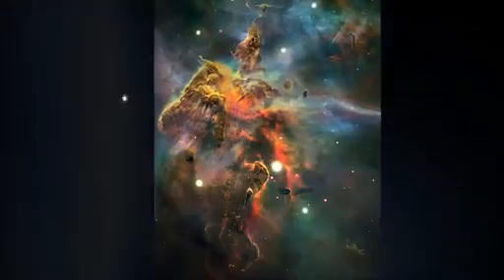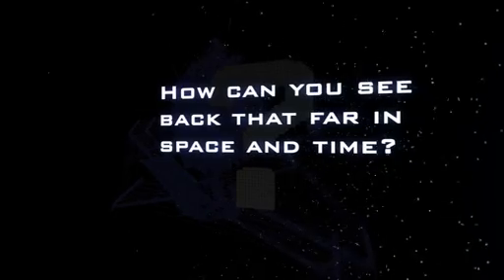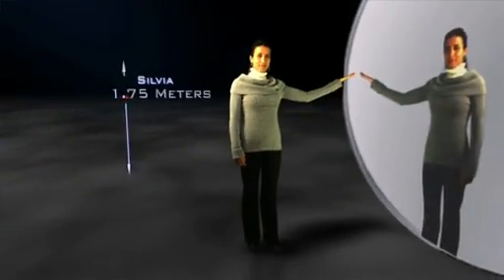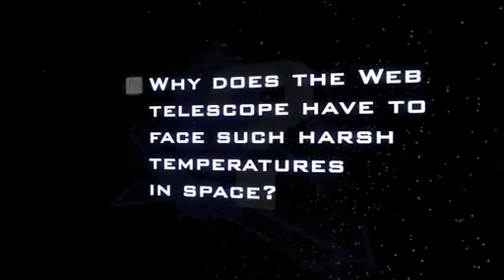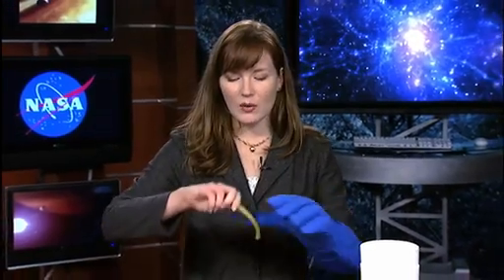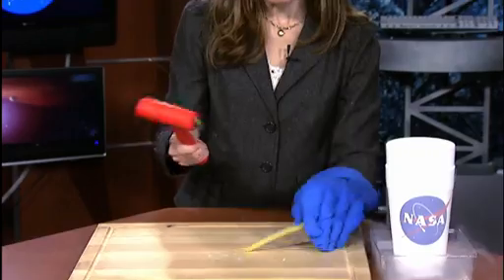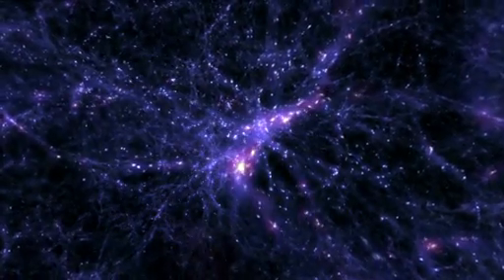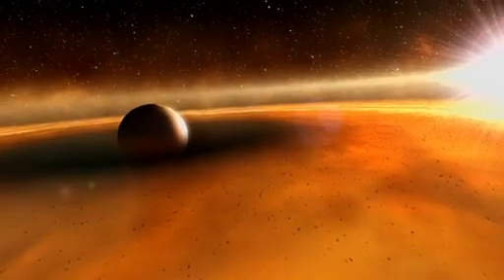Webb Telescope FAQ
'NASA astrophysicist Dr. Amber Straughn takes you on a quick journey of facts and images to explain what the Webb Space Telescope will tell us about the cosmos.'